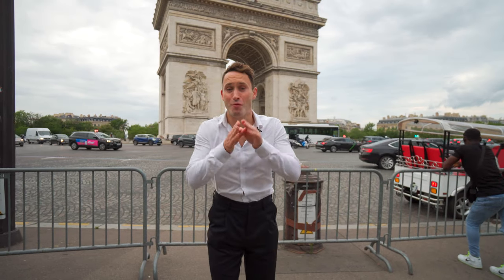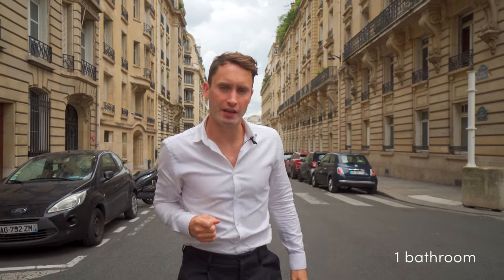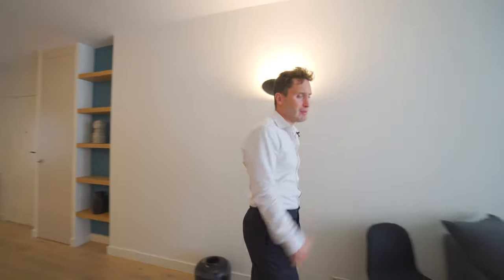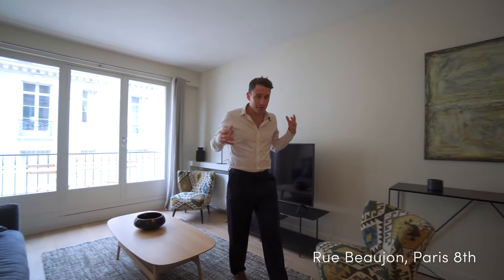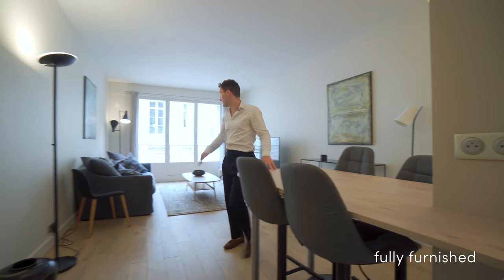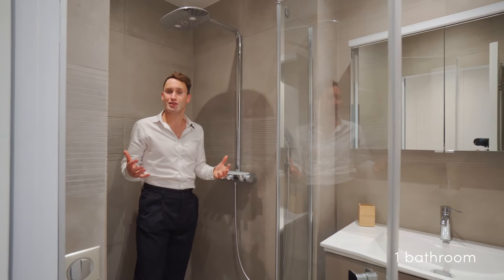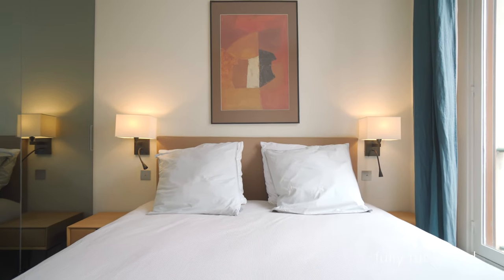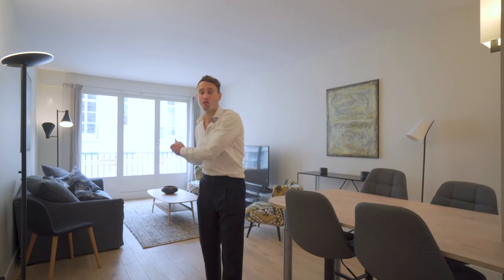Inside a €1150000 Paris Luxury Apartment ।। vlog#005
Wonderfully located 2 bedroom pied-à-terre in a quiet street just a few minutes walk from the Etoile, next to the elegant Royal Monceau Hotel and peaceful Salomon Rothschild gardens. Turn-key; fully renovated and fully furnished, this 645sq ft (60m²) property comes complete with a balcony, concierge, and an underground parking space.

This rare opportunity, on the 4th floor with an elevator, benefits from a bright 375 sq ft (35m²) living room with a fully equipped Arthur Bonnet / Siemens open kitchen and a generous dining bar, and the highly sought after balcony, overlooking a beautiful Haussmannien building. The floorplan has been meticulously designed to optimize every available space, the work-from-hoùme desk area by the entrance the perfect example. On the other side of the apartment, overlooking a quiet and leafy courtyard, two bedrooms, a spacious shower room with walk-in shower, and a separate WC. With storage throughout, fully renovated to a high spec, and excellent use of space, this superbly located property is the ideal pied-à-terre. Sold with a storage cellar.